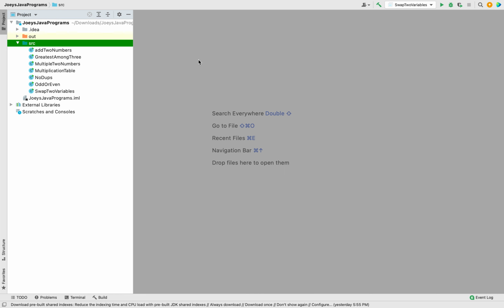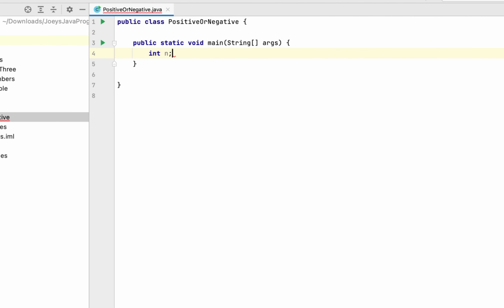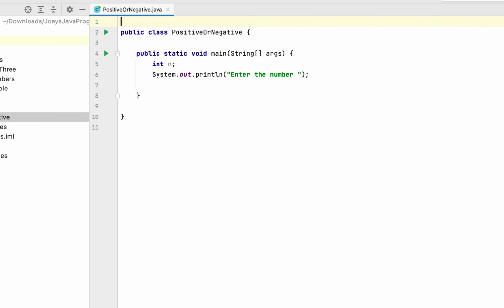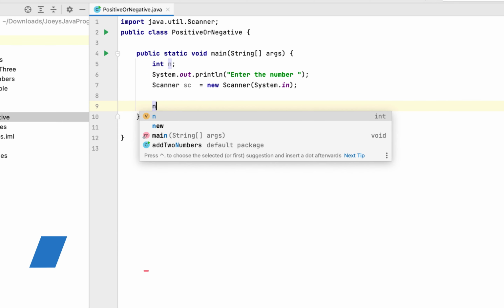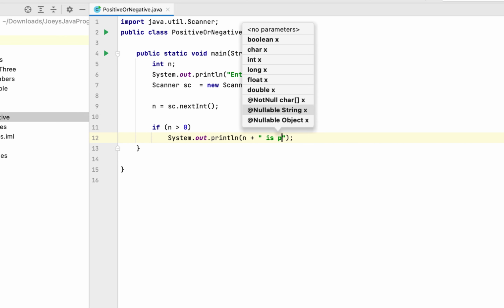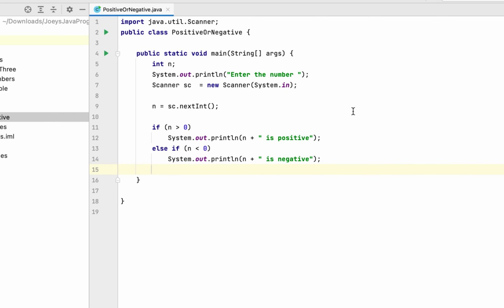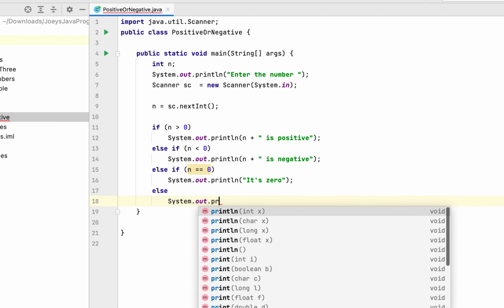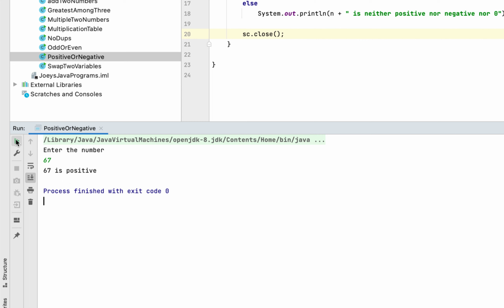Java program to check whether a number is positive or negative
This video will teach you how to write a java program to check whether a number is positive or negative.

The program to check if a number is positive negative or zero in Java will take the character as input, and then it is going to execute the logic to determine its sign.

If you’re a beginner then you’re going to get a lot of value from this video therefore, I recommend you watch the video till the end and code the program along with me.

Also, if you haven’t subscribed to my channel then do hit the subscribe button and the bell icon so that you don’t miss out on these programming tutorial videos I create.